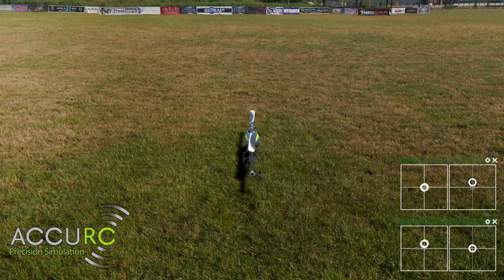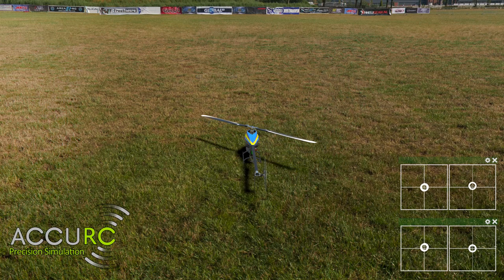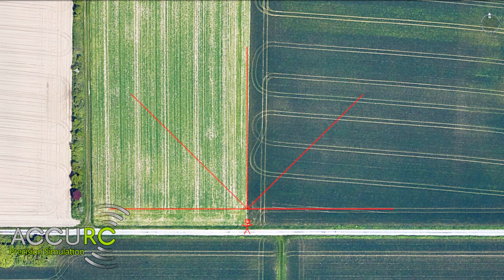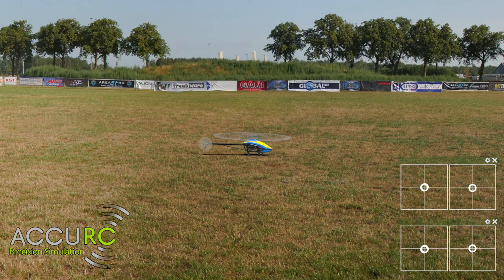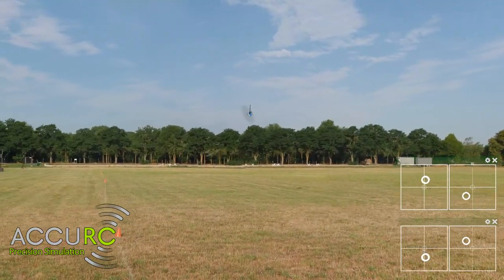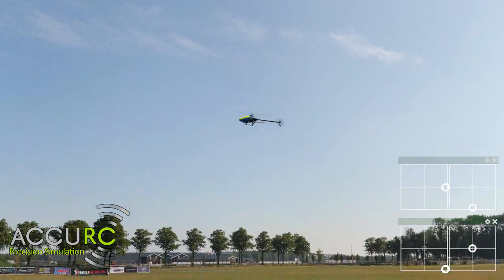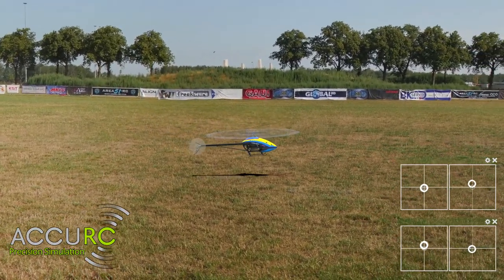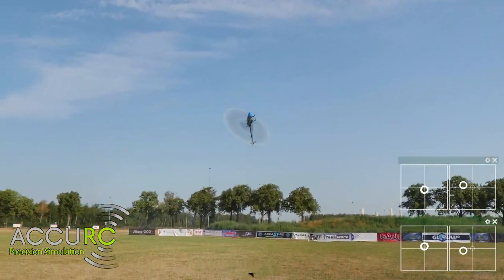AccuRC Home Practice: Lines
For the 6th episode of AccuRC Home Practice, we're talking about the concept of lines, and how keeping clean lines can improve your flying.